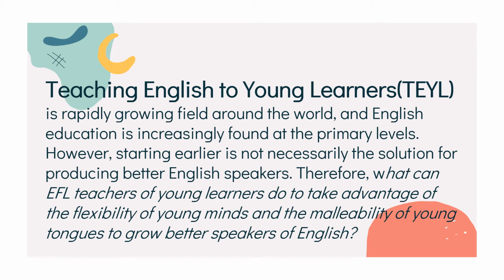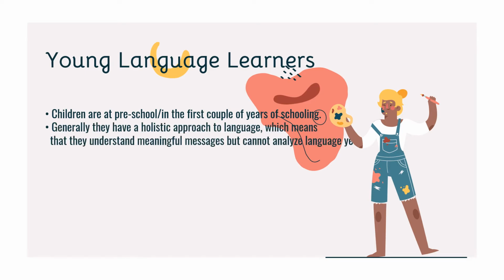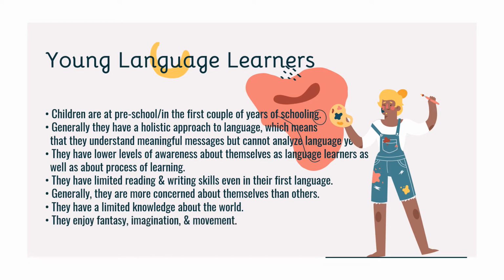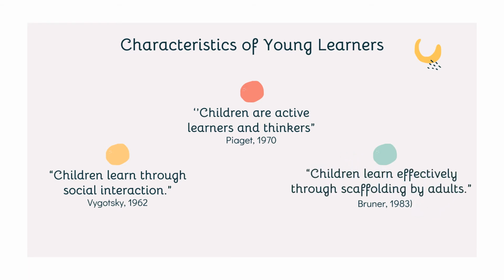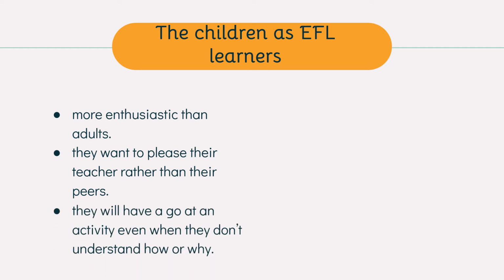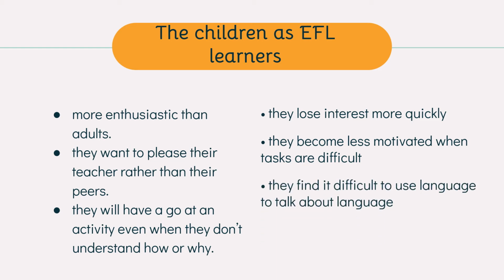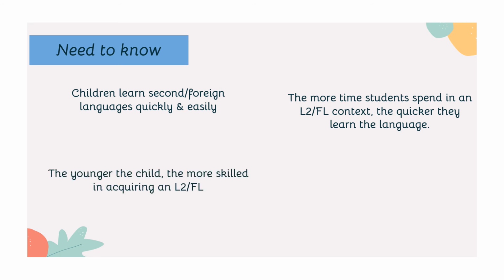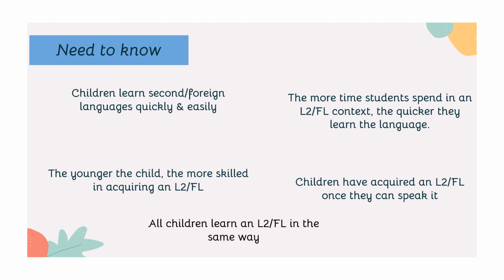Teaching English to Young Learners#week 1#ITEYL#IAIN MADURA#Lasmi Febrianingrum